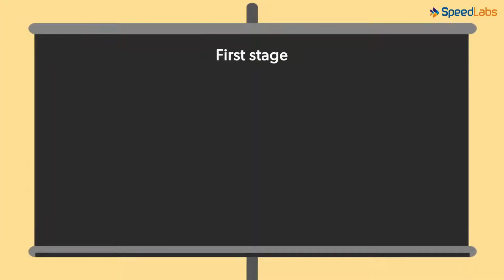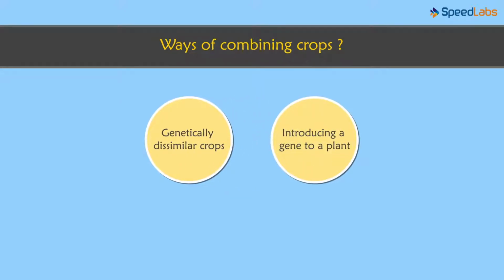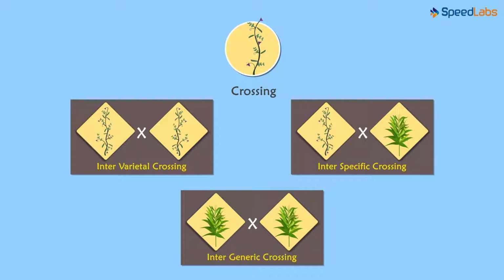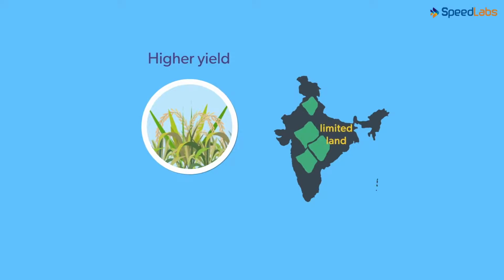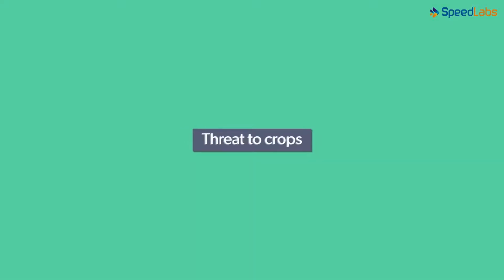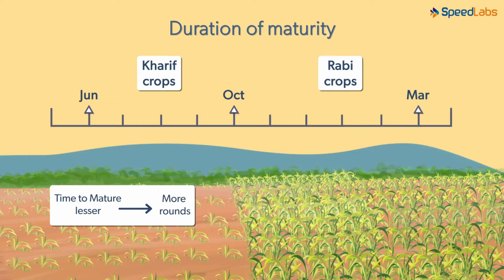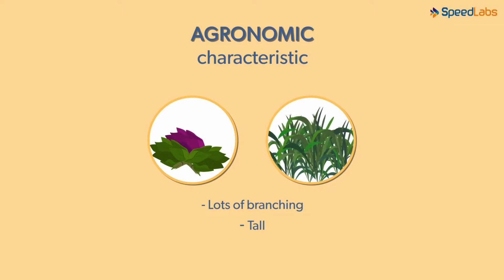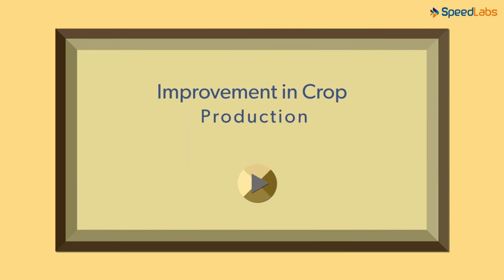Class-9-Science-Ch-15-Improvement In Food Resources-Topic- Crop Variety Improvement